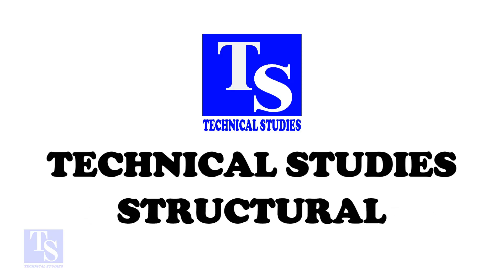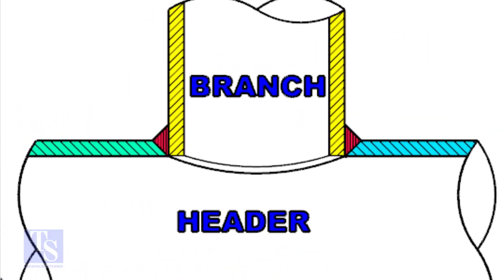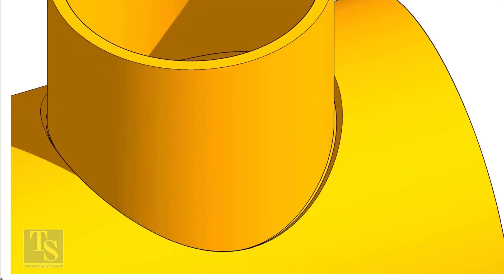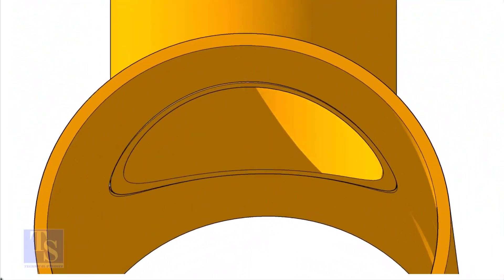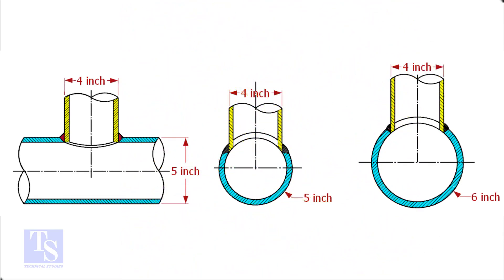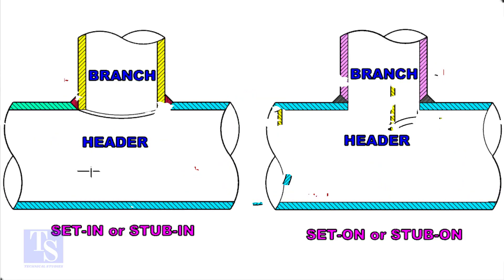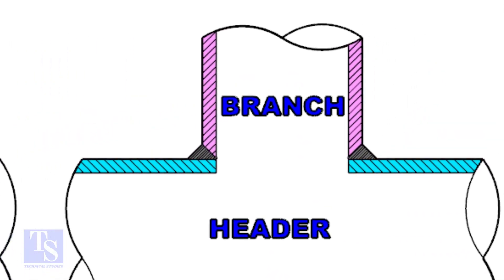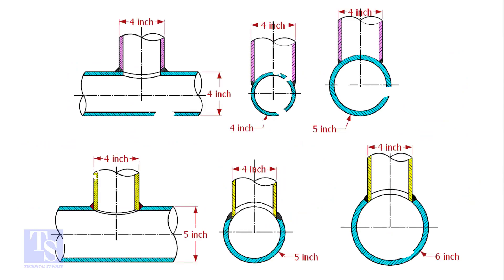PIPING STUB IN, SET IN AND STUB ON, SET ON TUTORIAL FOR BEGINNERS Pipe fit up tutorials